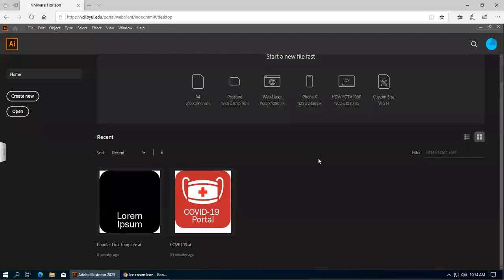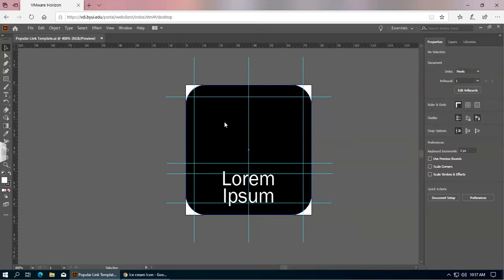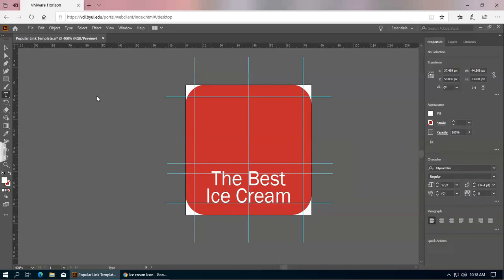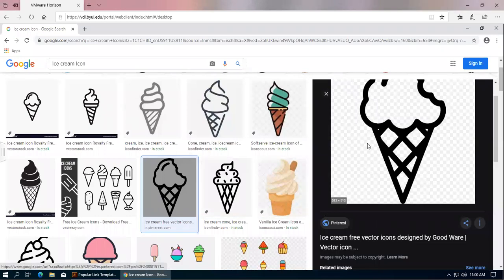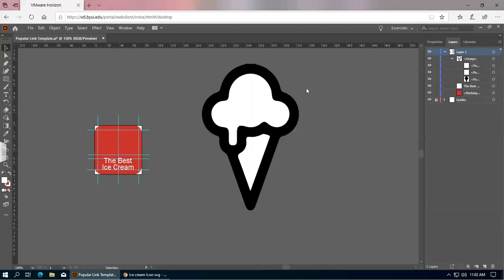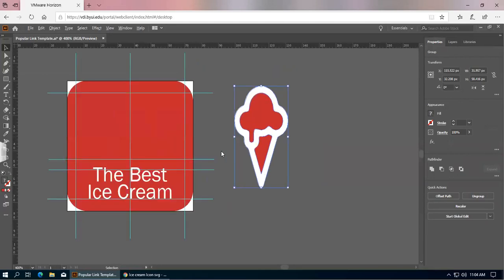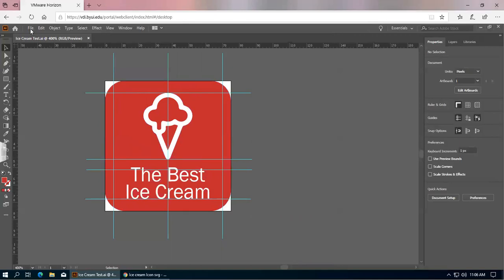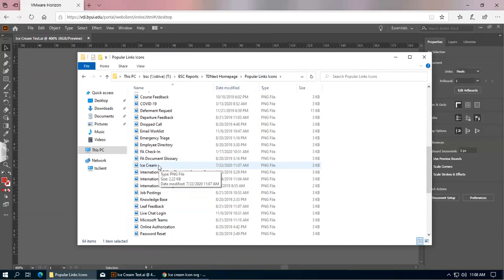Popular Icon Training (Adobe Acrobat)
This is a training video to create Icons in Adobe Acrobat for Team Dynamix